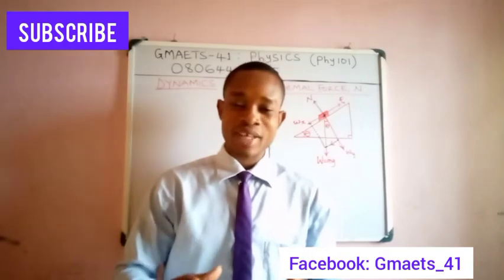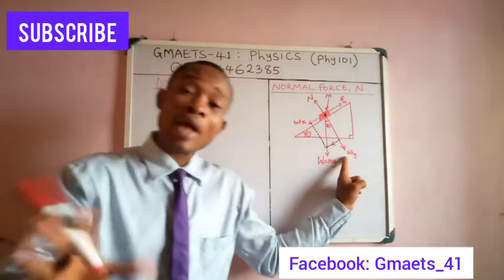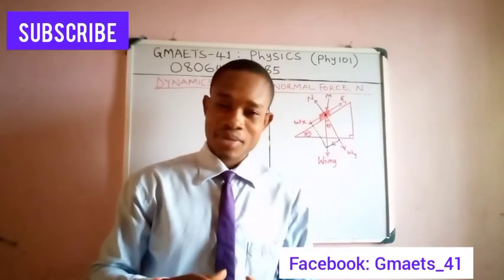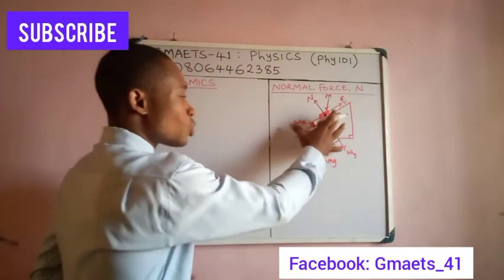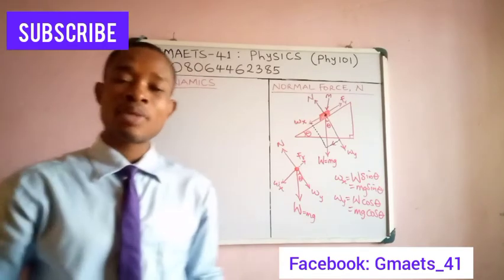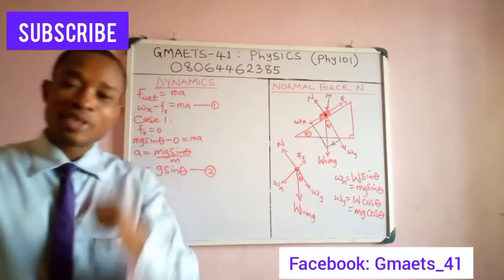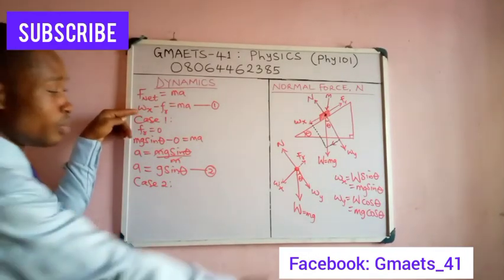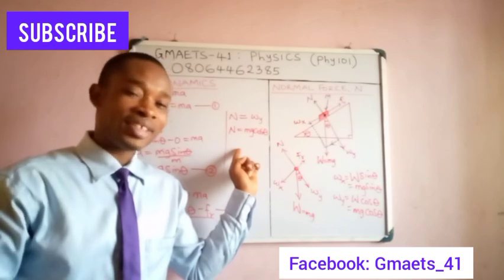MOTION ON A SLOPE, CONSTRUCTIVE EXPLANATION OF INCLINED PLANE PROBLEM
In this Video, GMAETS_41 presents one of the most common forces, the Normal Force of a mass on a slope. The accelerations in the absence and presence of motion resisting force (friction) were derived and the normal force as well.
GMAETS_41 also clarifies the concept of vector resolution in a plane along the horizontal and vertical axis against the general idea of sine theta for vertical and cosine theta for horizontal.
Enjoy your view. GMAETS_41 provides constructive video learning classes for Primary, Secondary and Higher Institution Students at their convenience time.

Remember, you can REGISTER WITH US TO GET THE FULL RANGE OF OUR LEARNING VIDEOS ON MATHEMATICS AND SCIENCE SUBJECTS/COURSES. click on the link below and get a form now